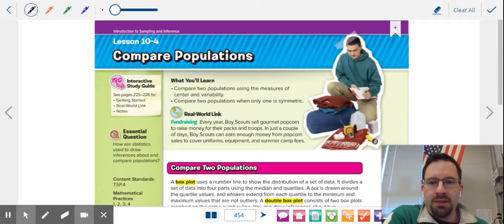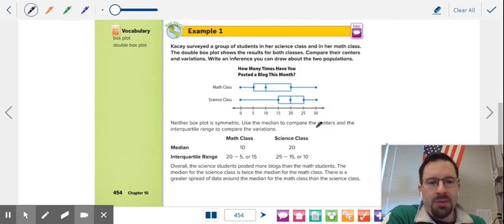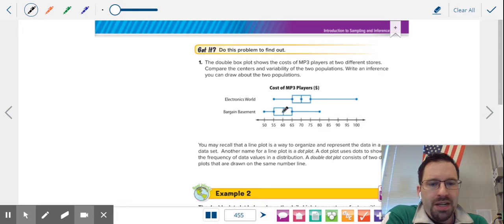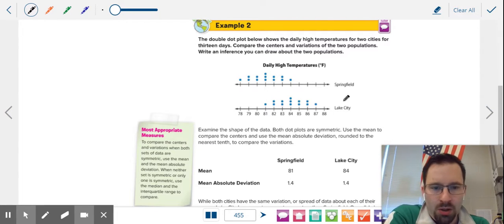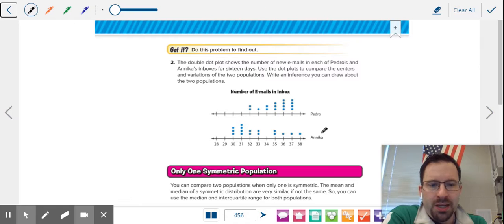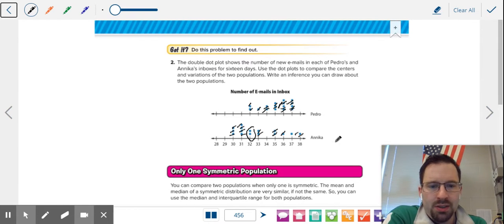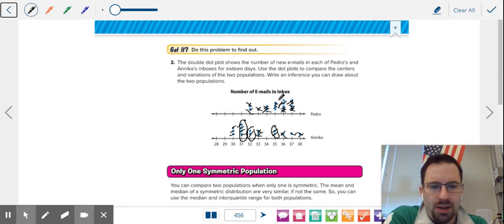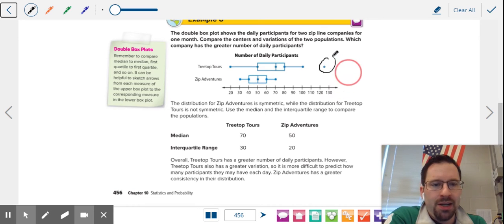PA 10.4 Compare Populations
Compare Populations